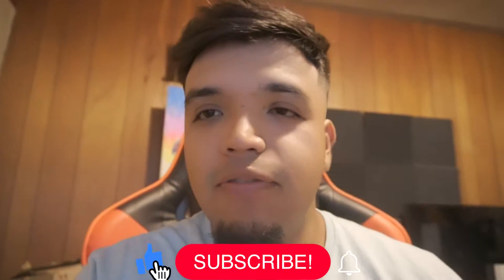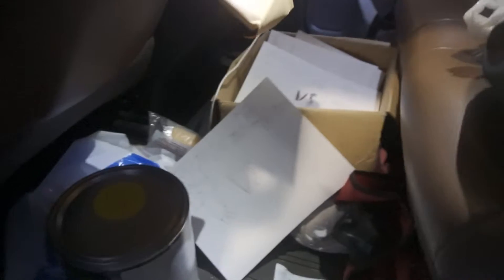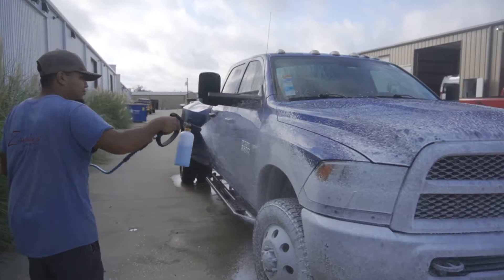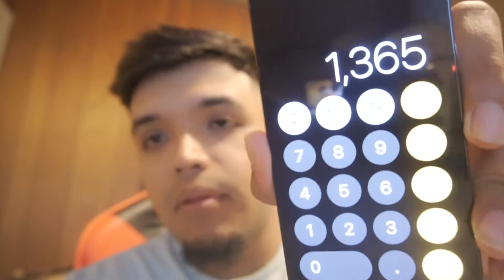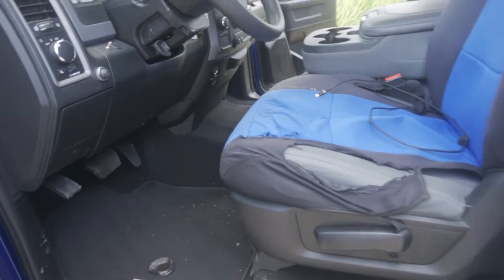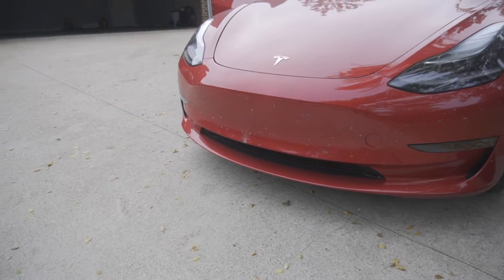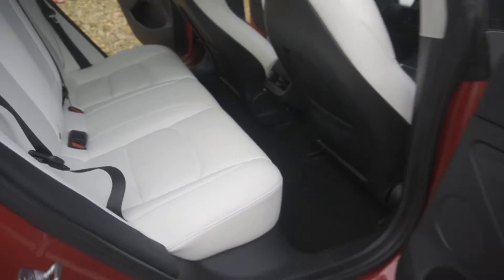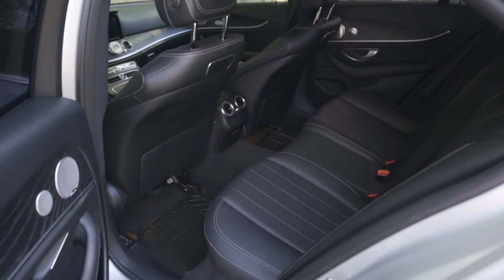HOW MUCH DO WE MAKE A WEEK ?!